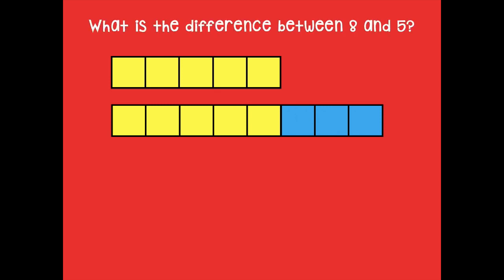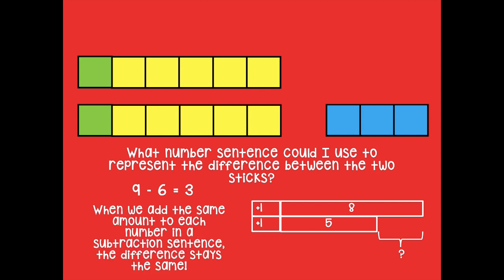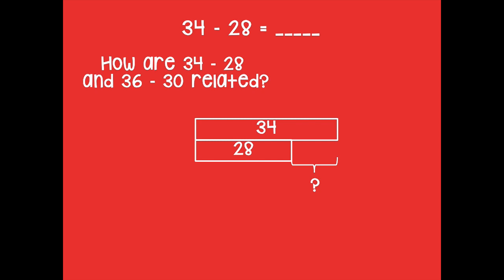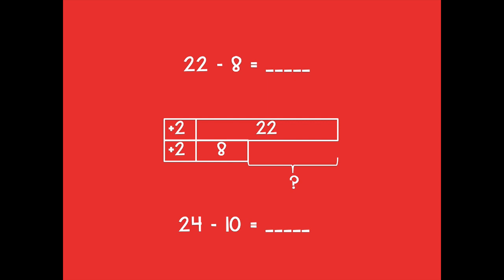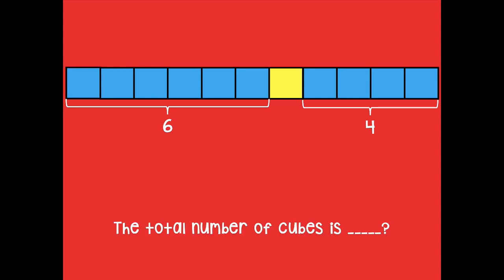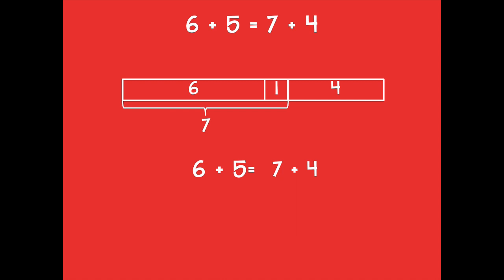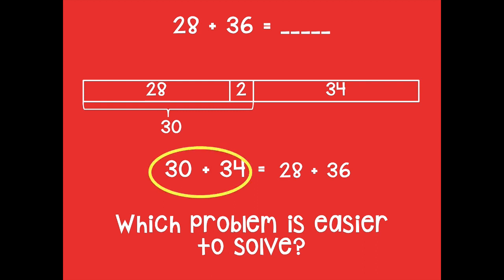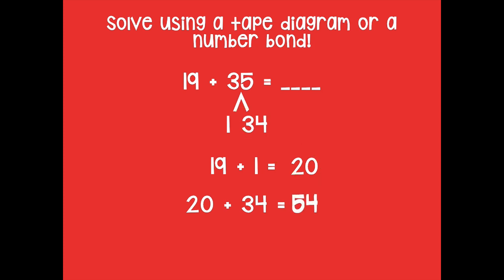Grade 2 Module 4 Lesson 4 Concept Development